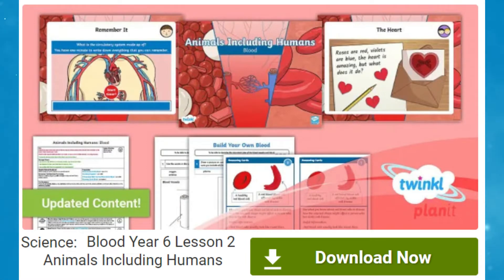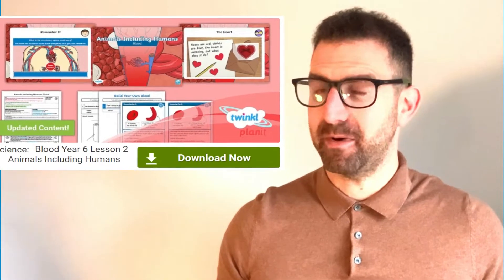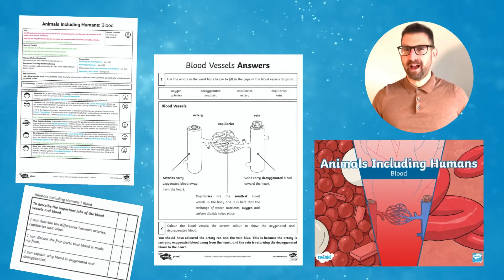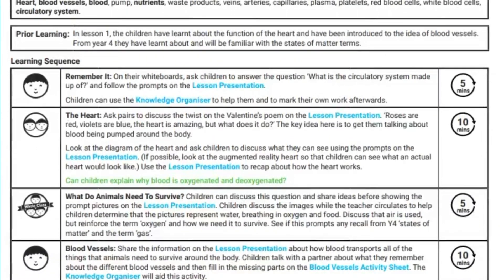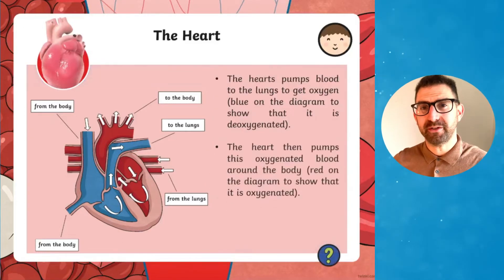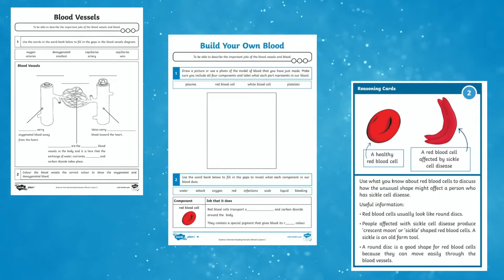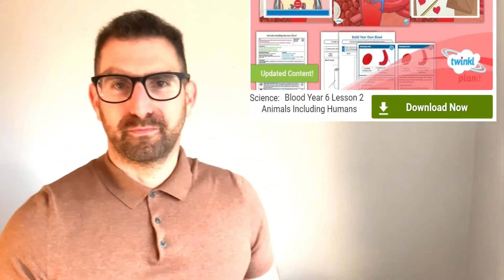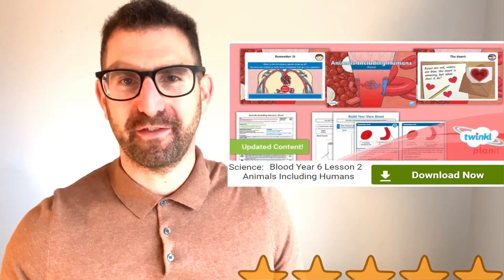How Do These Circulatory System Resources Aid Learning?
In this video, Twinkl Teacher Lloyd showcases this fantastic Year 6 teaching resource pack all about humans and their blood.  It is designed by teachers to save you valuable time on lesson planning.  Check this out here: ➡️

This lesson recaps the names of the parts of the circulatory system and the function of the heart before explaining the function of blood and how it is composed of four main parts: red blood cells, white blood cells, plasma and platelets.

Included in this blood lesson pack is a lesson plan, PowerPoint presentation, worksheets, success criteria and a fantastic activity for children to build their own model of how blood is made up. Everything you need for a successful year 6 science lesson!

0:00 What is the circulatory system?
0:20  What is this resource pack all about?
0:25 What is the function of the heart?
0:35 What is included in this resource pack?
0:51 What is in the lesson plan?
1:05  What is included in the PowerPoint?
1:25  What are the activity worksheets?
1:35 What is the overview of the Year 6 Science units for humans and animals?